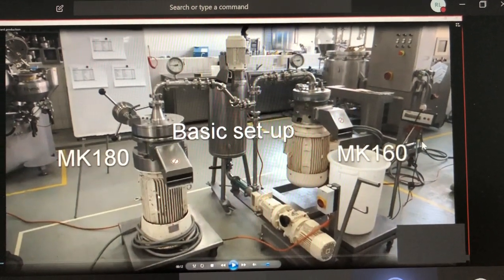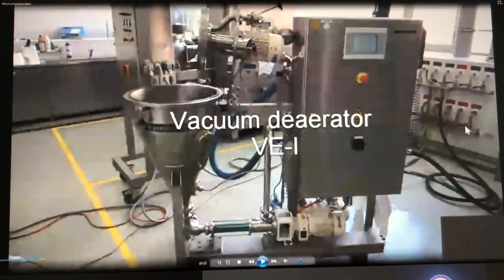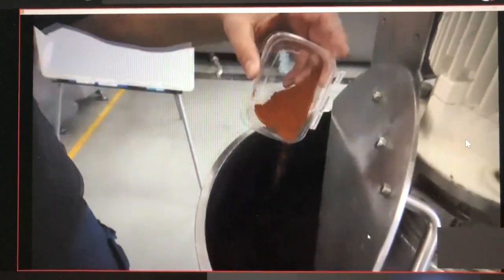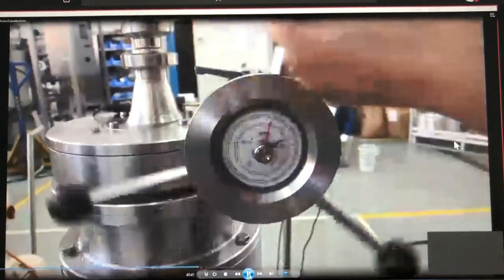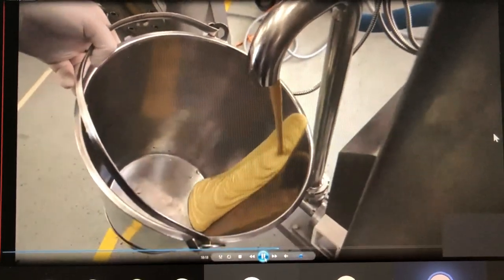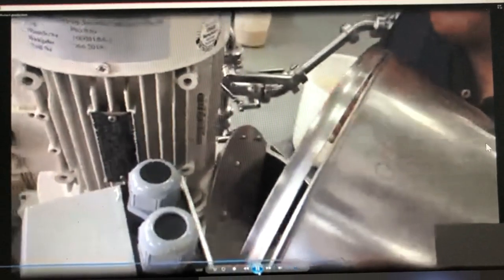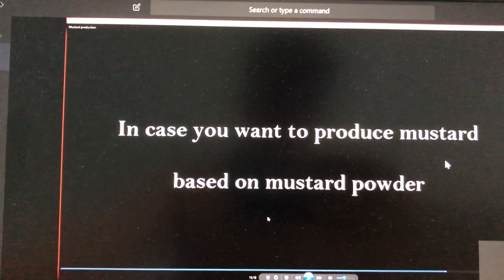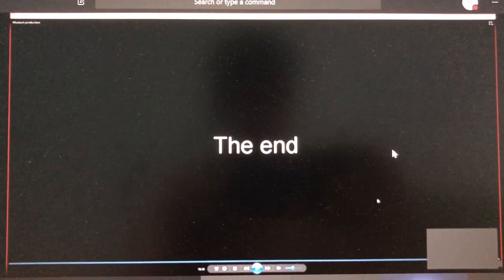FrymaKoruma for Mustard Line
Pre Grinding , MK160
Fine Gridning , MK180